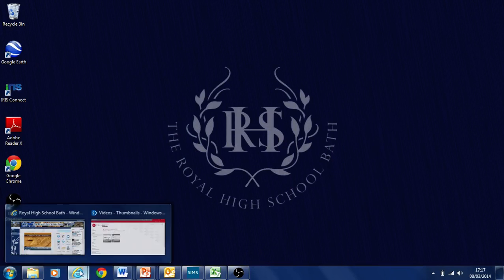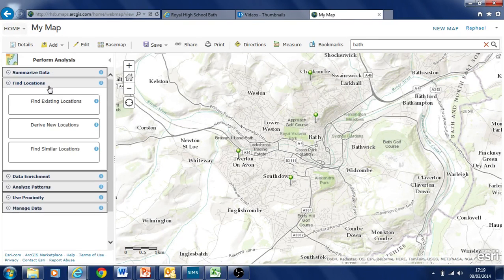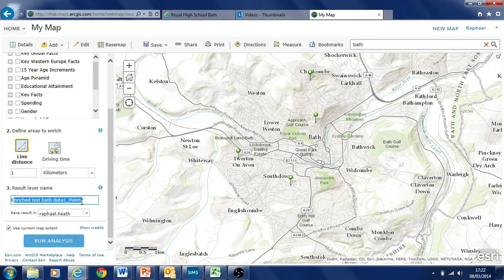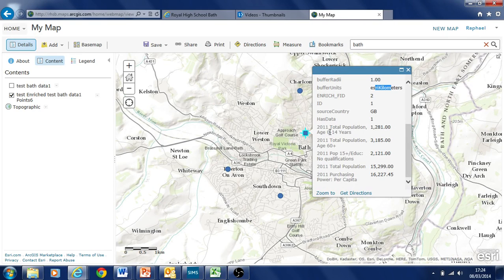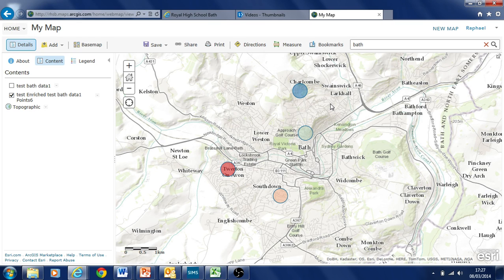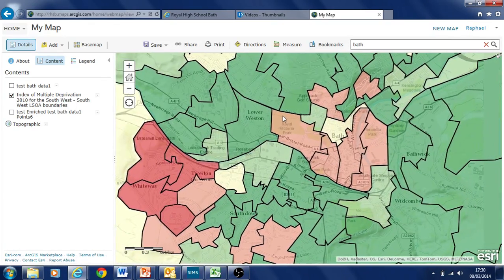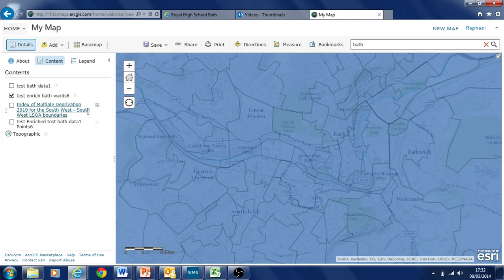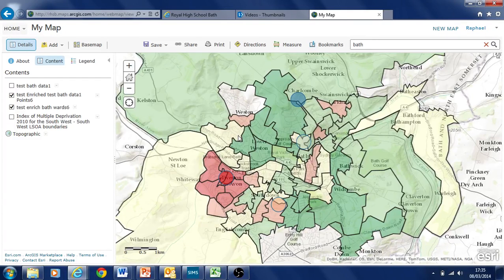Data enrichment tools using ArcGIS online